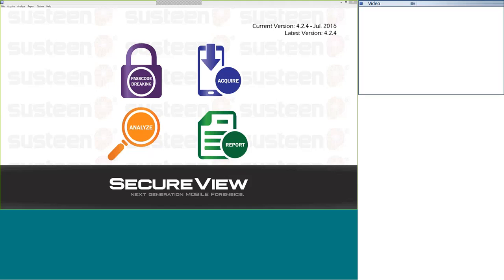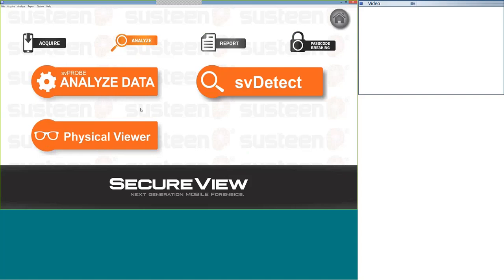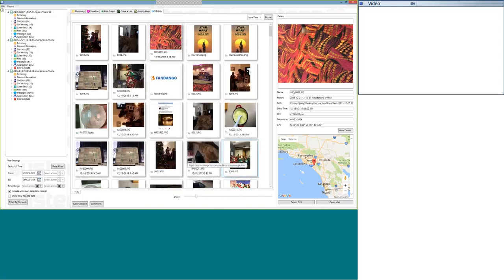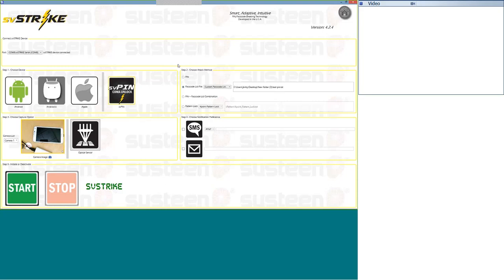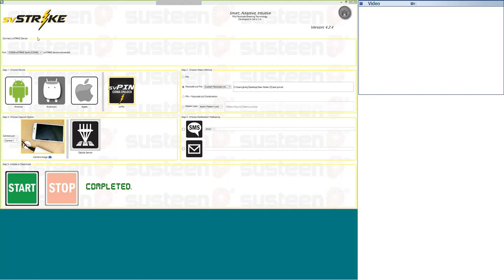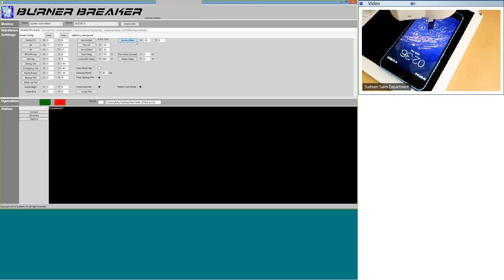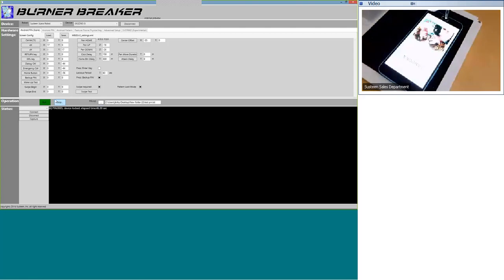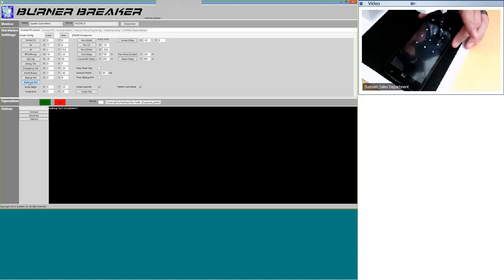Unlocking Android Phones With Susteen's SV Strike and Burner Breaker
Jeremy Kirby from Susteen showcases how easy it is to break into locked cell phones with their SV Strike and Burner Breaker. Easily access data on locked phones without having to rip the phone apart or alter it in any way. Access locked Burner Phones, Pre-paid, feature and throw-away phones for the first time.